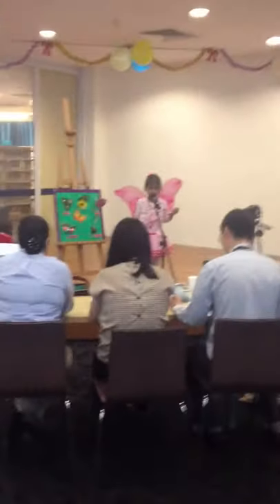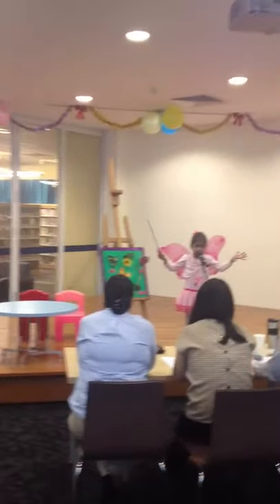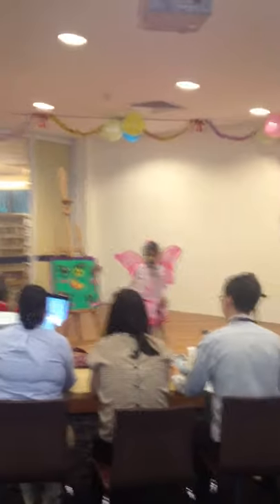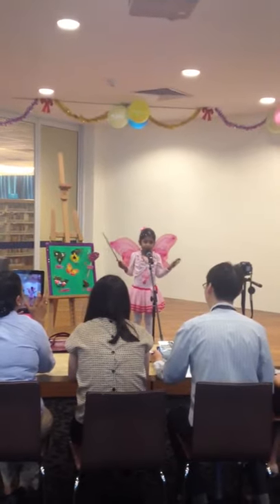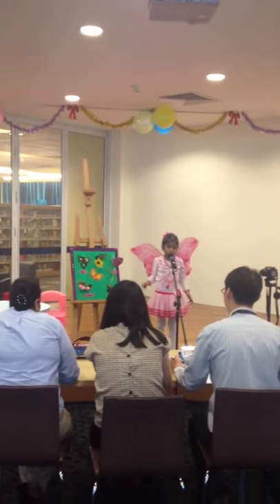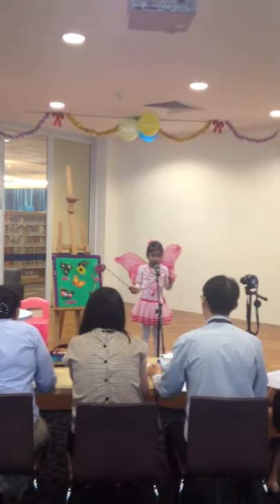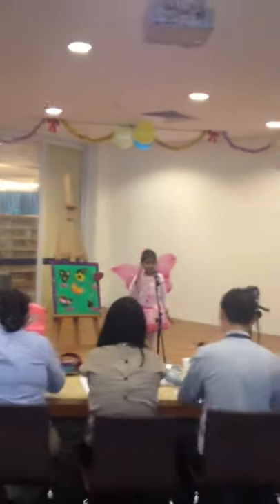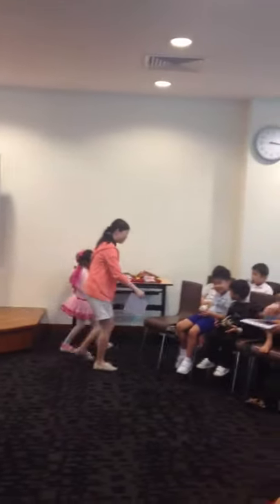Tia @ inter school Show & Tell competition at Singapore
Butterfly Show & Tell won the award